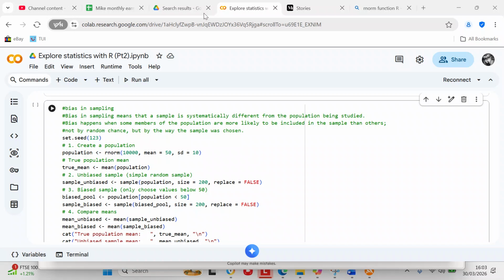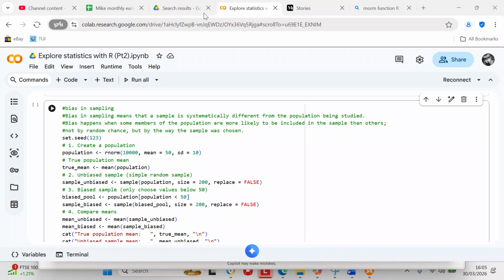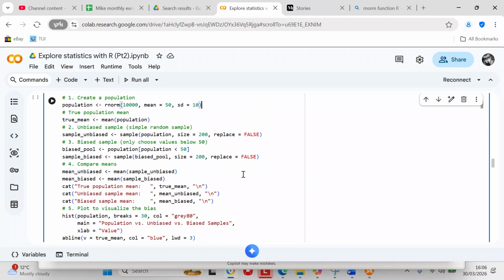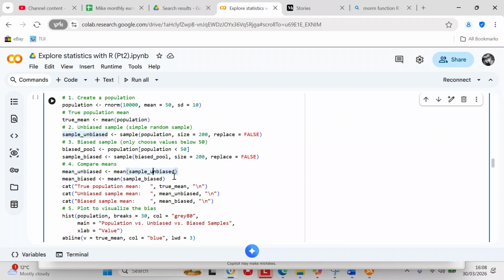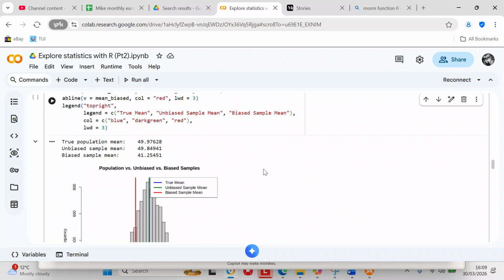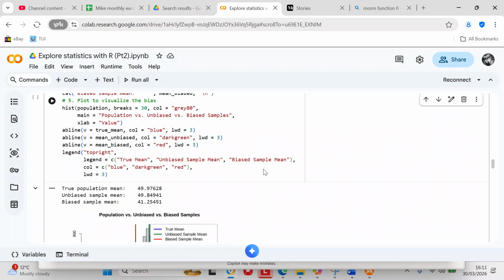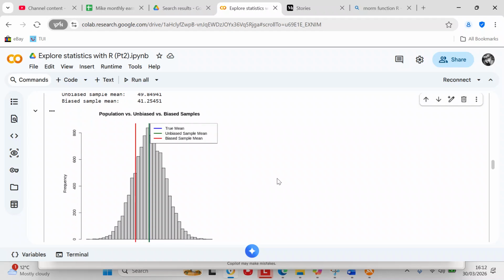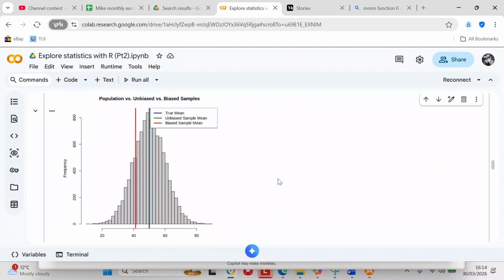Use R to understand bias in sampling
In this video I go over the code of a small program in R that demonstrates unbiased and biased sampling.